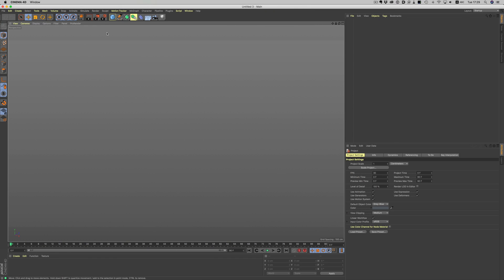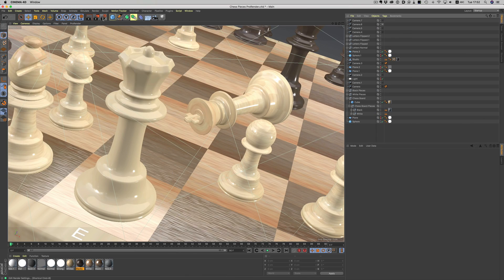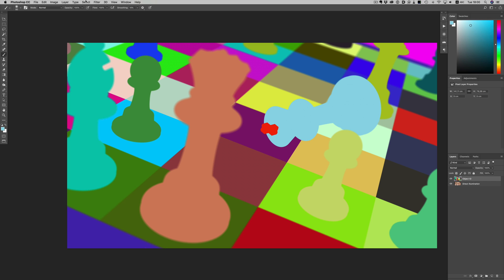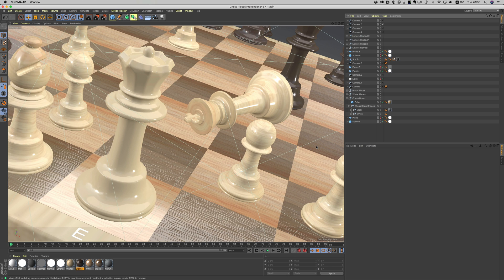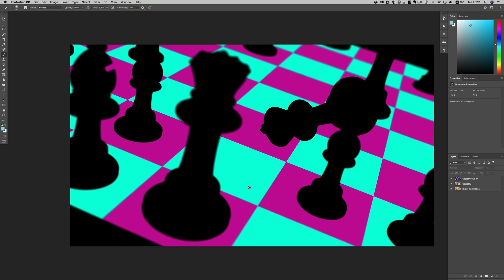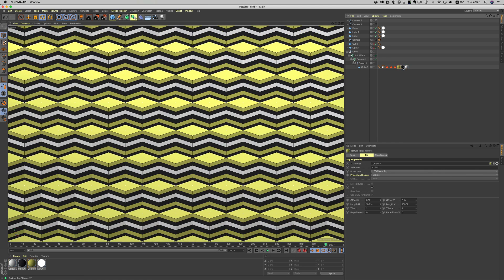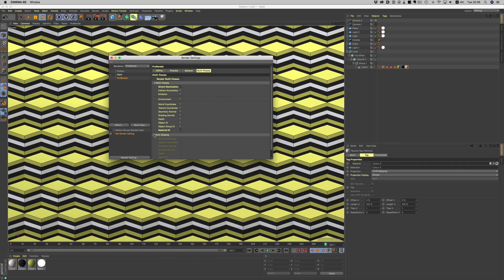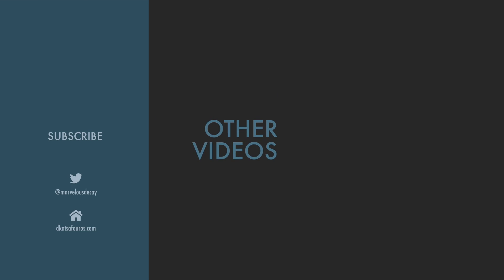Easy Selections With ProRender's Multipasses - Cinema 4D R20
Pro Render's multi passes make post production work, super easy! In this video I'm going through the most important passes that will give you all the selection options you can imagine!